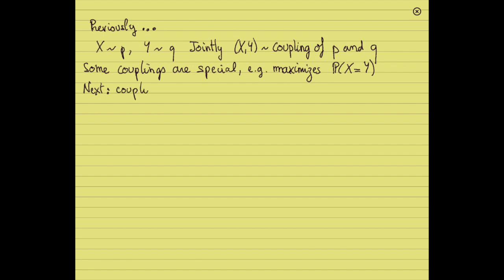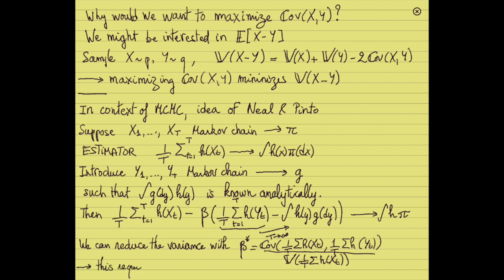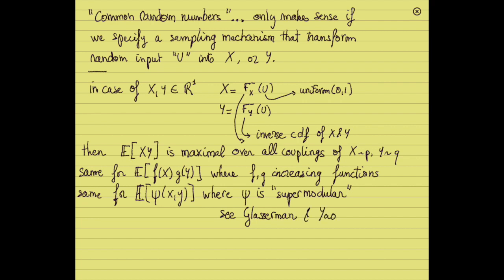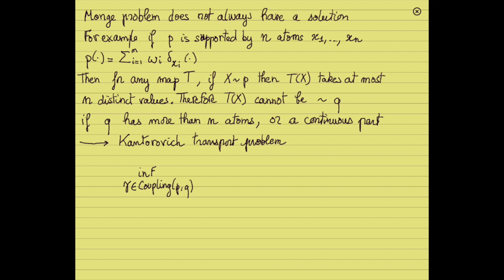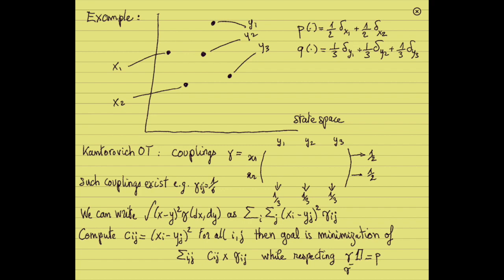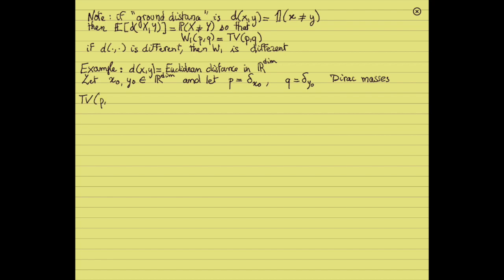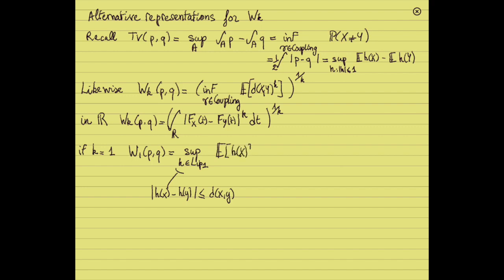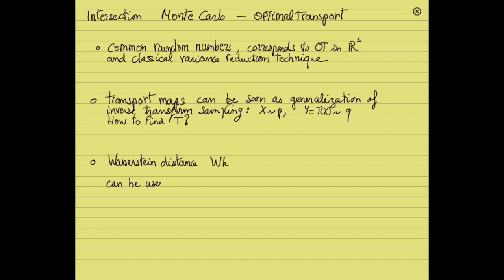STAT 248 Video 4